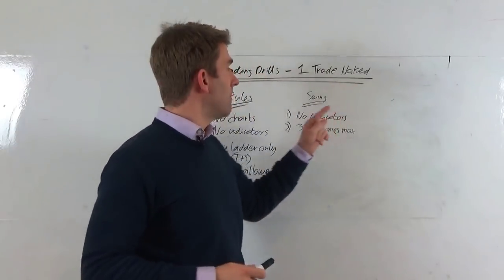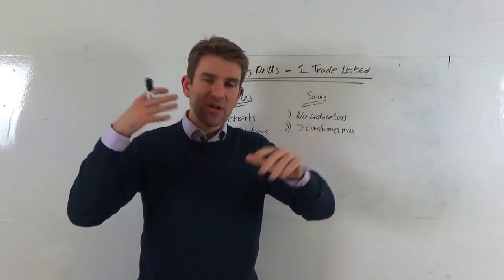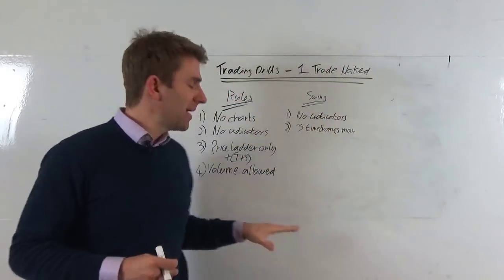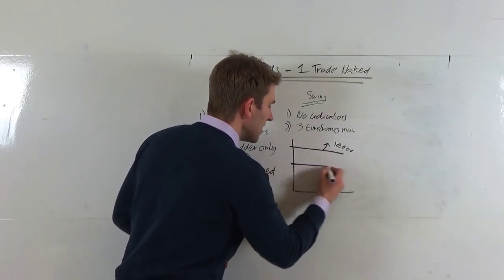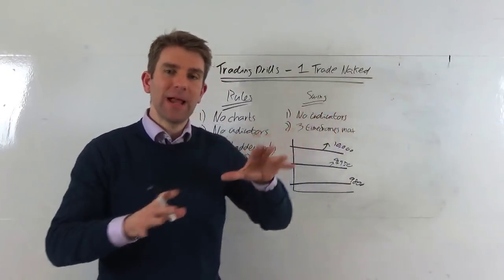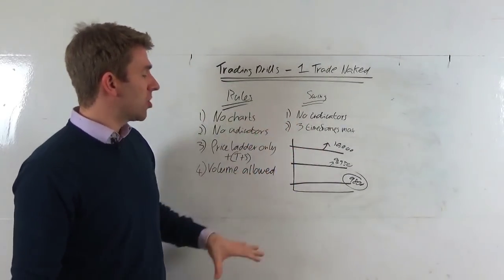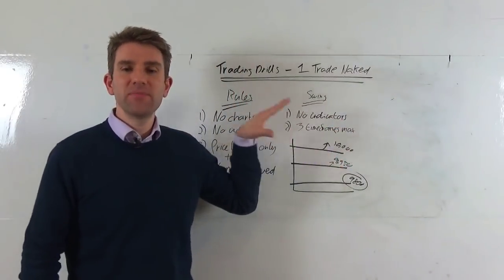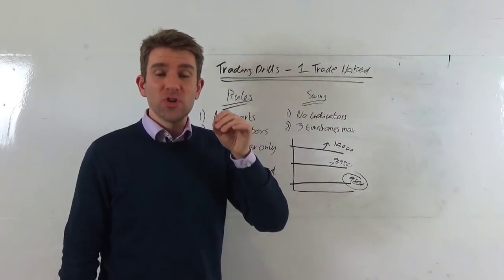Drills to Improve your Day Trading: Trading Naked 💪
A lot of prop firm will put you thru trading drills.  This one is aimed at day traders and scalpers out there.  However, I've adapted with a few extras you could do as a swing trader using the same kind of idea.  These drills are to be mainly conducted on a demo account - the point with these drills is that you're doing something extreme to get you to change your habits or highlight good or bad aspects of your trading.  But the important thing is that you're getting data by doing something and stripping other stuff.

Trading naked from a prop perspective means that you have no charts or indicators, you just have your price ladder only with bid and ask prices.  The idea of this is that you're purely looking at price and this is why this is geared at scalpers.  You can also use this in a slightly different ways for swing trading.  This is a lesson in supply and demand and also a lesson to stick to the rules you've decided for yourself.